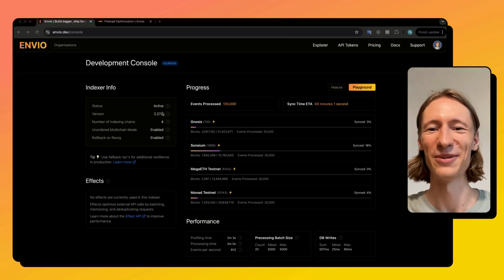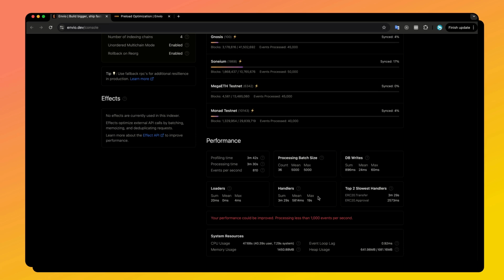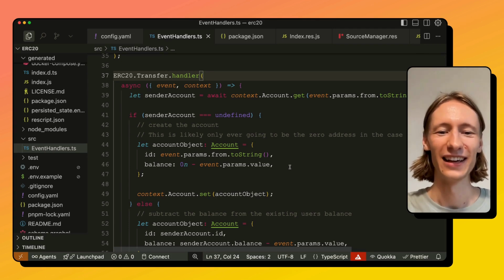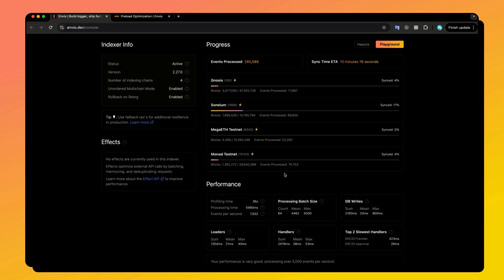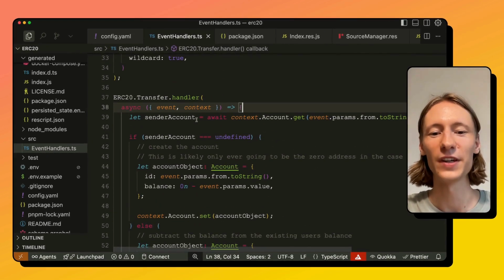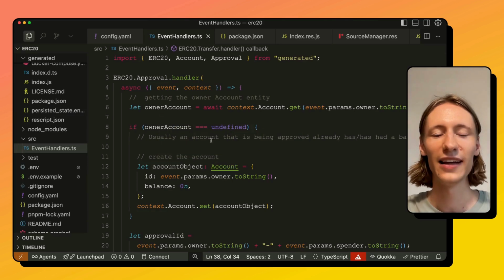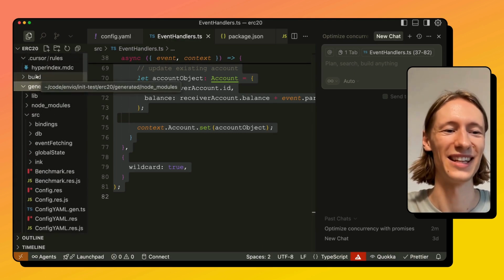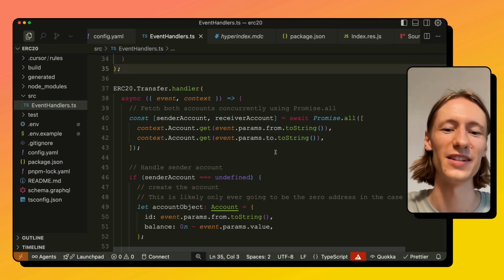Optimizing Blockchain Indexer Performance | Envio Shipper Log v2.27.0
Welcome to the first episode of Envio's Shipper Logs, our new series where we break down the latest features, updates, and optimizations.

In this episode, we dive into preload optimization, introduced in HyperIndex v2.27.

Timestamps
00:00 Intro
00:30 Minimal breaking changes since v2 release
01:00 New features arriving every week
01:30 What to expect from this series
02:00 Preload optimization overview
02:30 Why v2.27 is a big milestone
03:00 Benefits for existing indexers
03:30 Running the indexer demo
04:00 Using the development console
04:30 Why you should upgrade now

If you are building with HyperIndex this is one upgrade you do not want to skip.

Feel free to hop into our Discord if you have any questions or need support, and follow us on X to stay up to date with the latest updates.